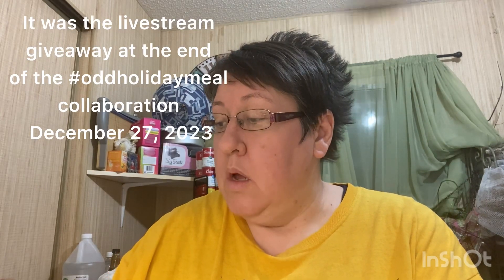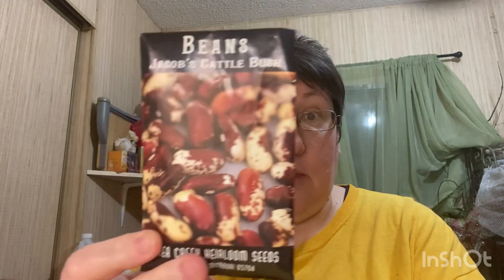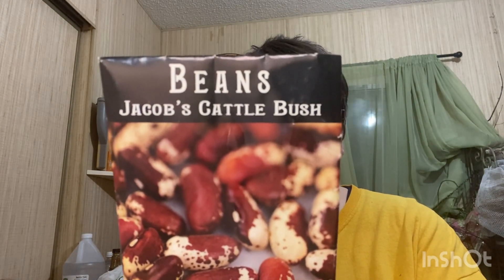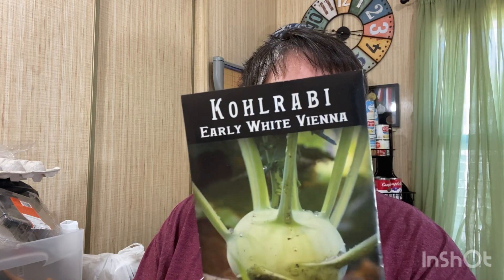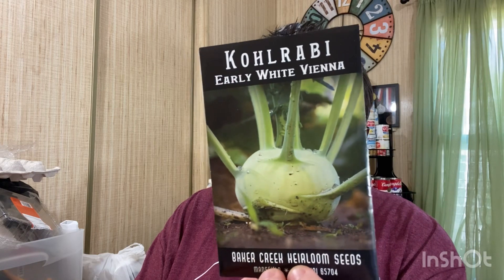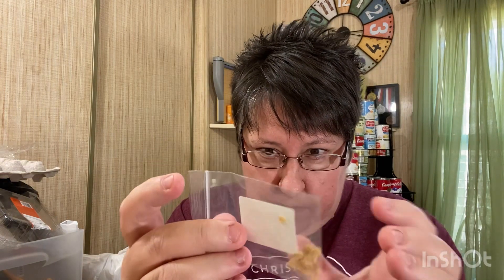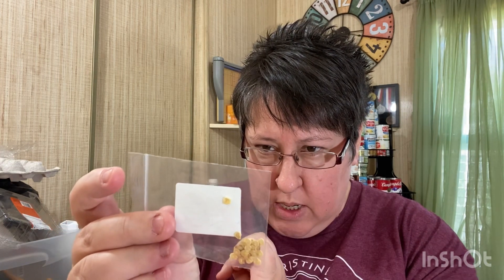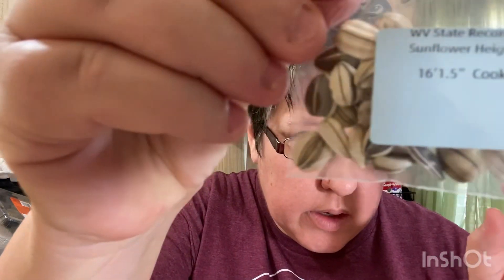Cool Seed Haul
Tony ​⁠​⁠@KettleKitchen and Ryan ​⁠​⁠@heavenlyhillshomestead9465 both (not just one as I mistakenly said in the video) hosted an oddholidaymeal collaboration over the 2023 holiday season. At the end of the collaboration, they hosted a livestream giveaway for participants and viewers.

One of the prizes was seeds from Ryan’s own collection. I should probably mention that Ryan giants for competition. He has award winning giants.

I was so excited to win some of those seeds. I don’t know that I can grow a giant, but I’m sure excited to have seeds from some of his giants.

Join me in this haul and let’s see the pretty cool seeds I won.